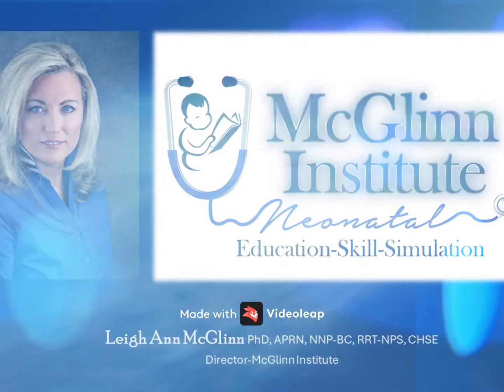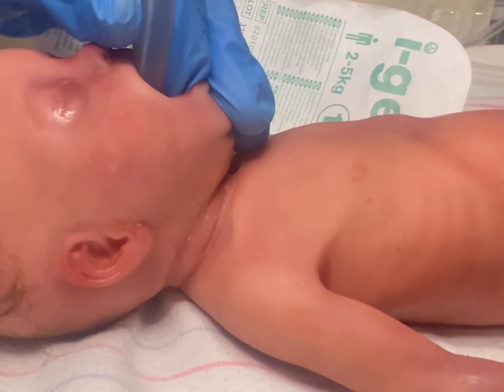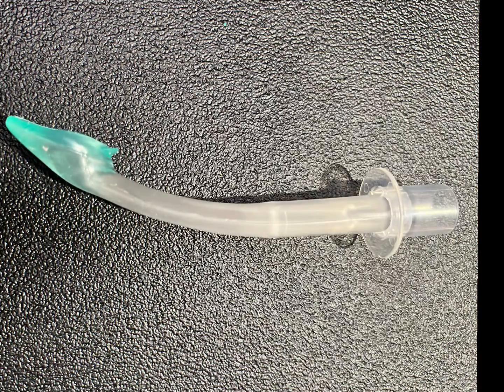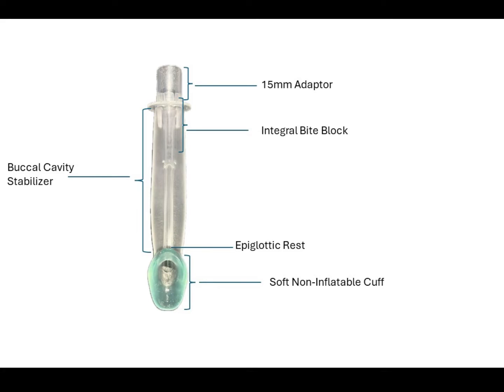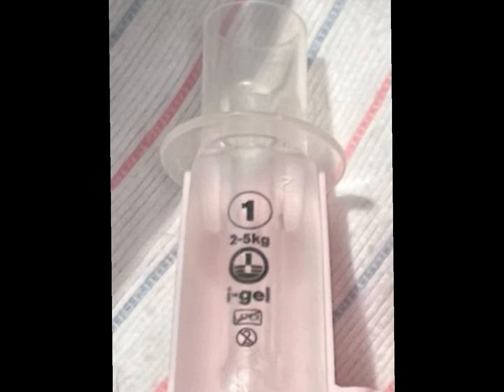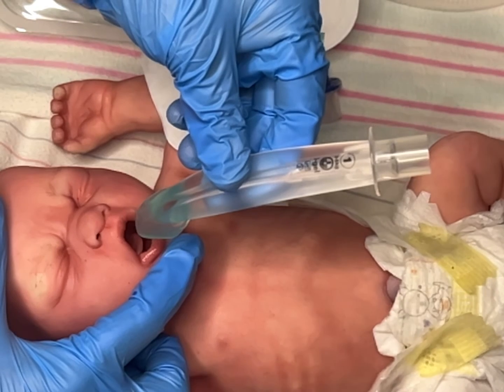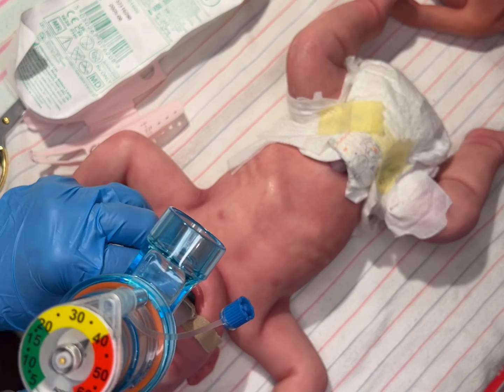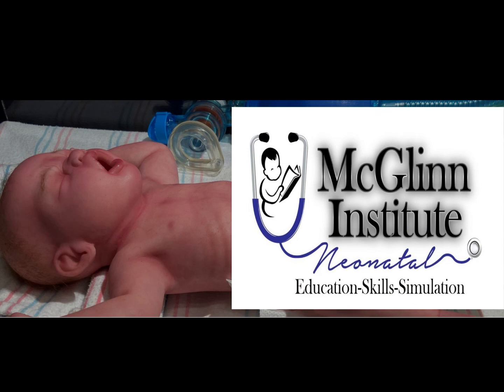Using the i-Gel Supraglottic Airway in Neonates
This video describes the features, indications, contraindications, and placement of the  i-Gel Supraglottic Airway in neonates